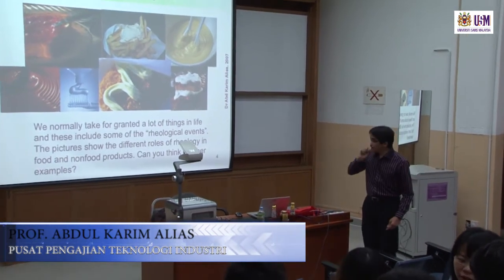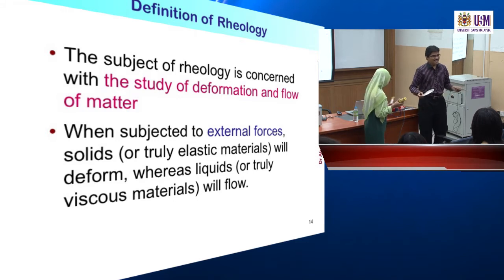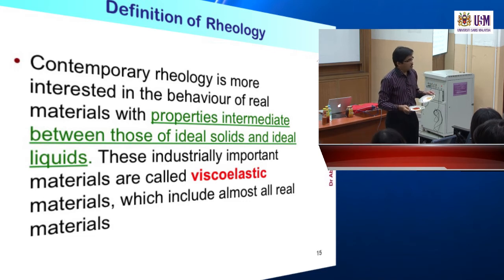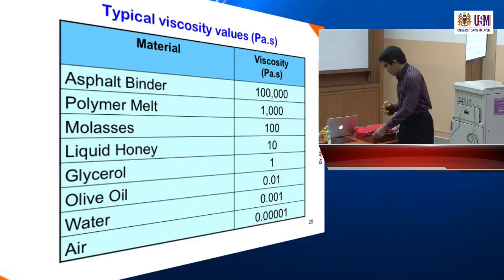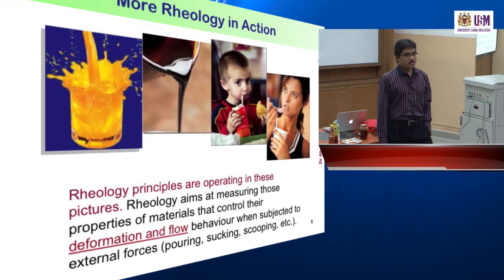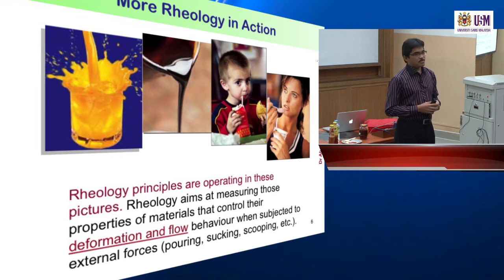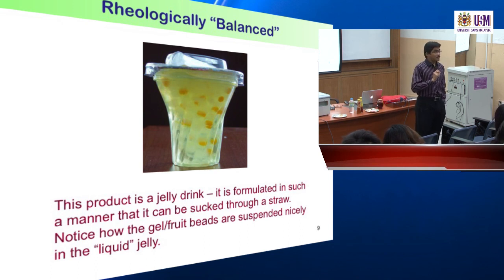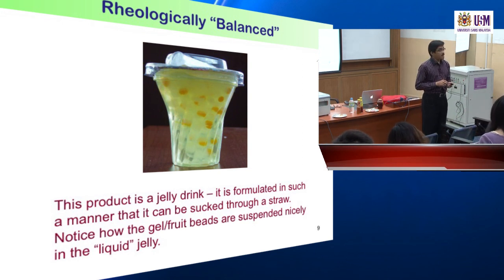IMK209 Lecture 1: Rheological Properties of Food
IMK209 Physical Properties of Foods
Prof. Dr. Abd Karim Alias
Food Division, School of Industrial Technology

LECTURE 1 - OVERVIEW OF FOOD RHEOLOGY
It is important to understand that, while the term "rheology" may not sound familiar to you, we actually encounter "rheological events" in our daily life. These include pouring tomato sauce from the bottle, pumping and dispensing liquid, spray drying of milk, scooping yoghurt from the cup, mixing/stirring, spreading peanut butter on the toast, etc.